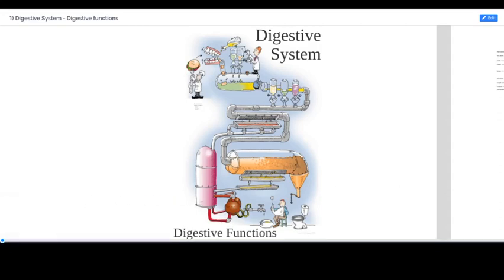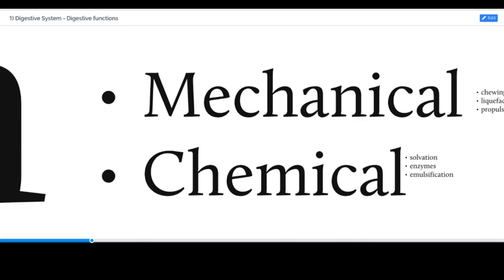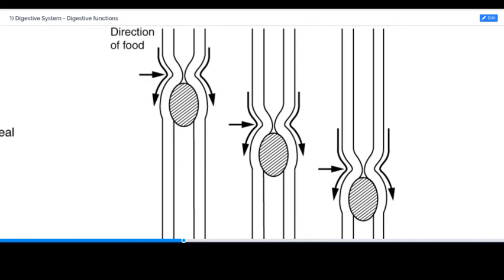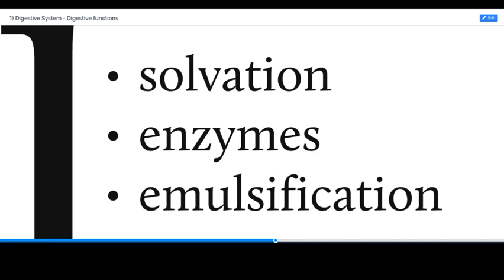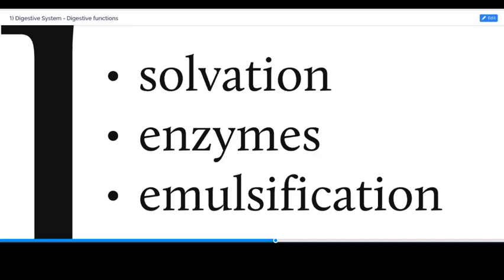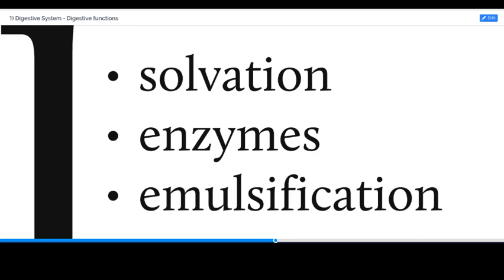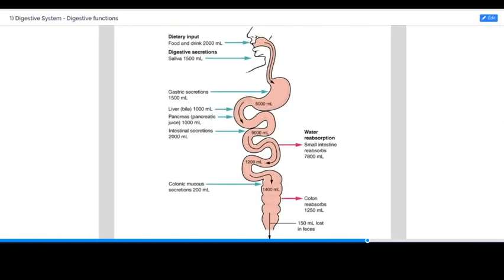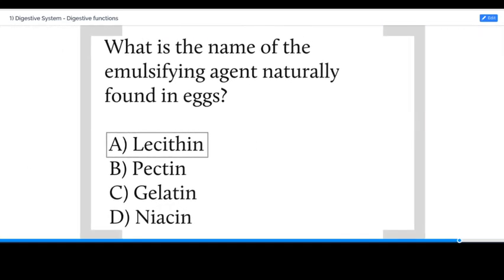The Digestive System - Digestive Function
Online lecture material to correspond to Chapter 23: The Digestive System from OpenStax Anatomy & Physiology textbook for Dr. Poe's A&P2 class.

An overview of the functions of the digestive system.